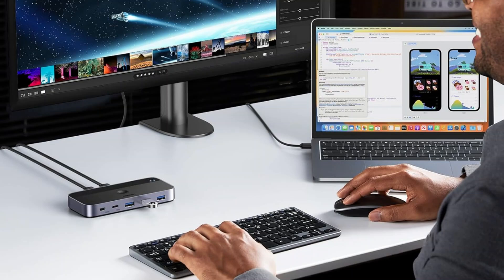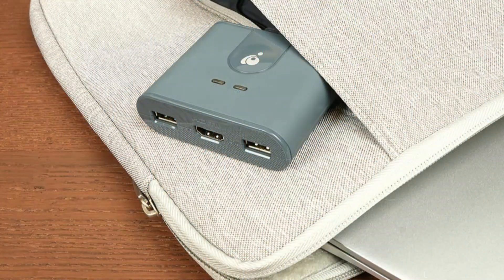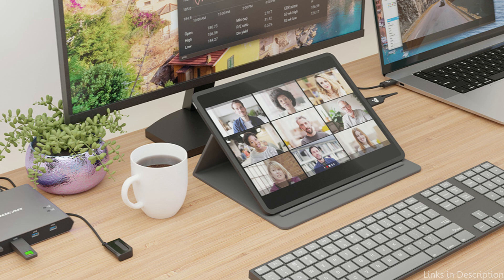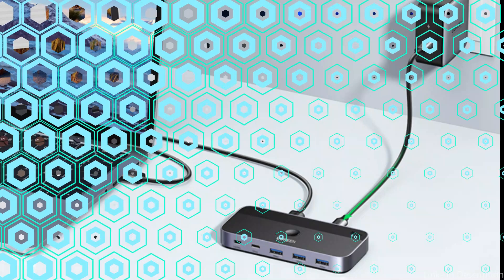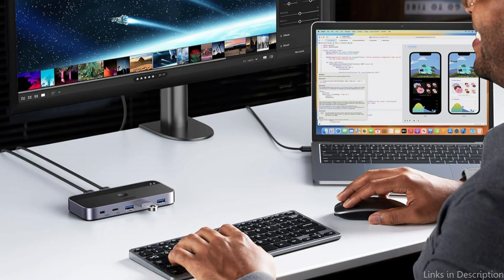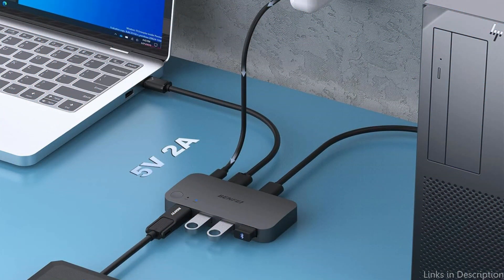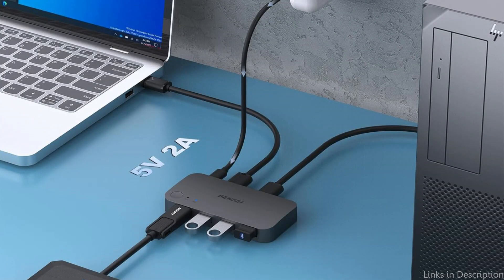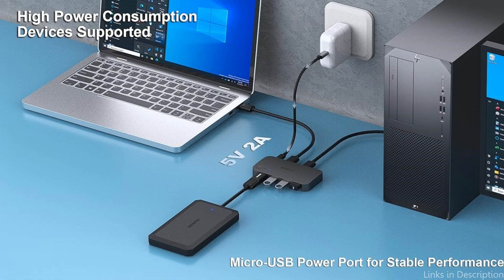Best KVM Switches for Mac Mini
We'll examine the top KVM switches for Mac Mini  M4, M2, M1 series owners in this video, highlighting three particularly good choices.

1. Iogear KVM switch for Mac Mini

2. Ugreen KVM Switch for Mac Mini

3. Benfei Mac Mini KVM Switch

More KVM switches